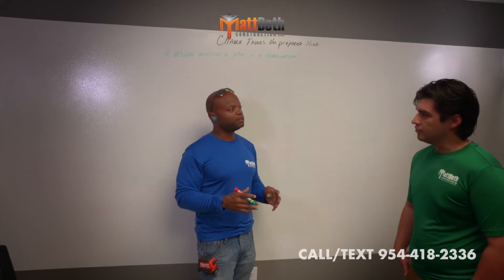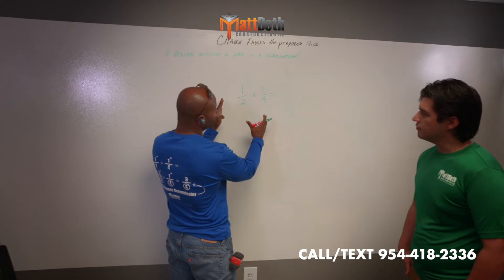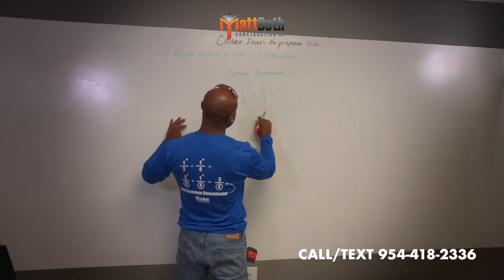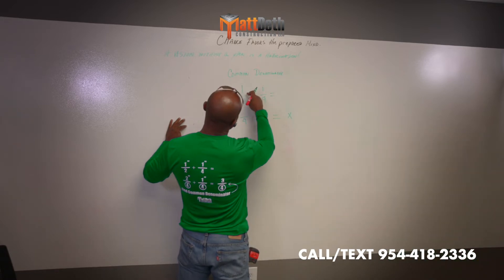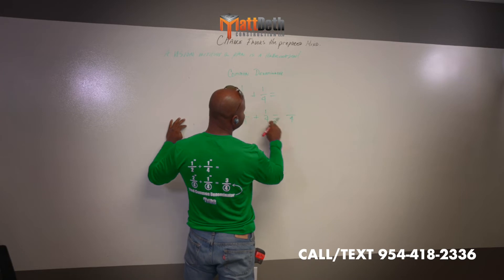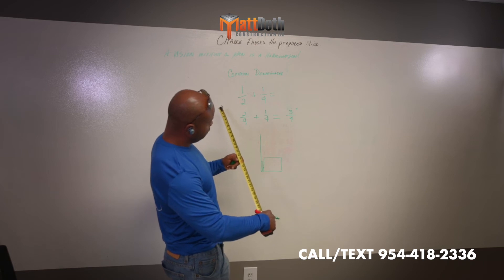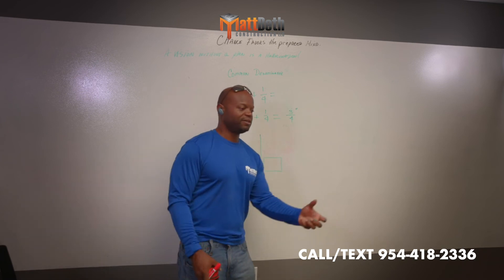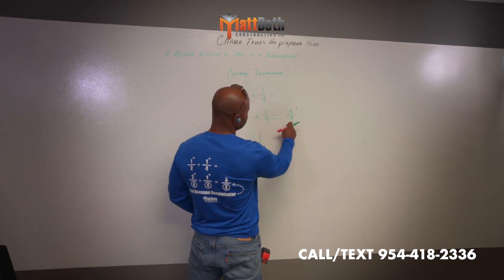Why math is so important in construction and life.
MattBeth Construction LLC.
Construction Company
On-Scope, On-Budget, On-Time
Serving South Florida since 2005
Remodel- Your Home - Your Space.

If you’re a discerning homeowner or business with a hard deadline to meet, you have come to the right place. We are the best at completing tenant improvements and luxury home remodeling projects on-time and on-budget in Broward, Miami-Dade, and Palm Beach counties.

We leave no question unanswered, and no concern overlooked from conception to reality. Your home is your castle, and your business is your profit center, and we understand what it means to come home to a place you love or to an office where people love to go to work. This isn’t our first rodeo; we’ve earned our reputation because of our craftsmanship, attention to detail, and creative solutions to work processes and scheduling. Our workmanship guarantee ensures the quality of your project will exceed your expectations.

We look forward to the opportunity of collaborating with you on your project